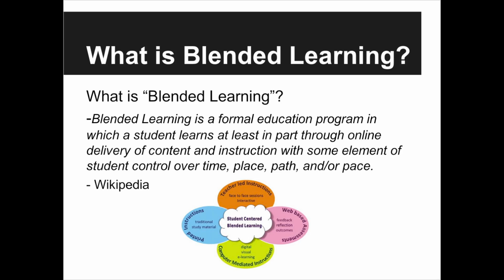Blended Learning presentation at Bethel School Board Meeting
Blended Learning is a way of teaching that involves integrating technology into daily instruction, providing accessibility for students to learn in multiple ways.

Bethel School District is currently piloting the Blended Learning program in three of our schools, Spanaway Elementary, Spanaway Middle and Spanaway Lake High School. Three of the teachers involved in the pilot recently gave a presentation to the School Board about the program and how it's being received.